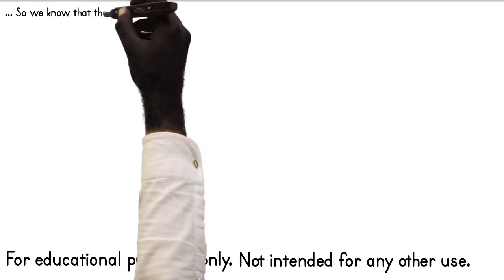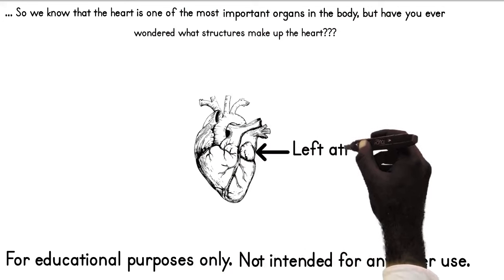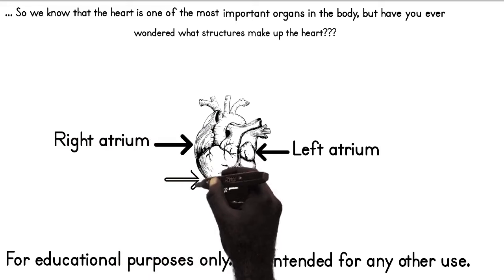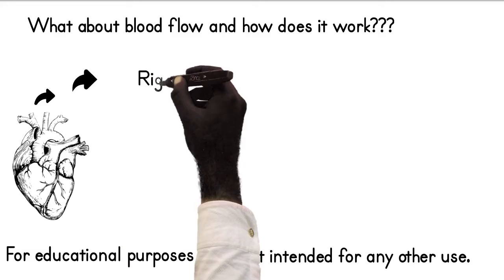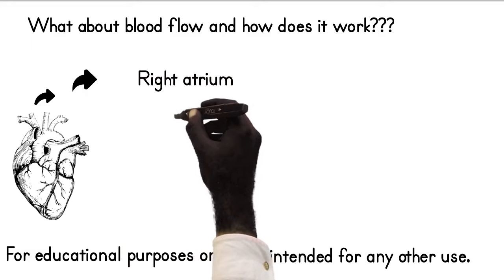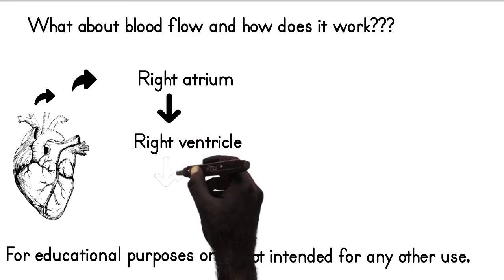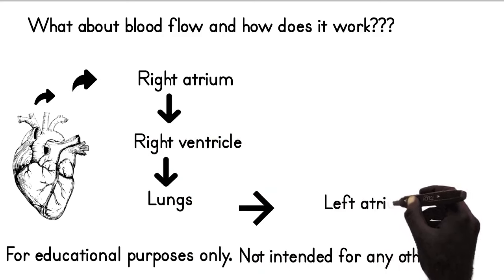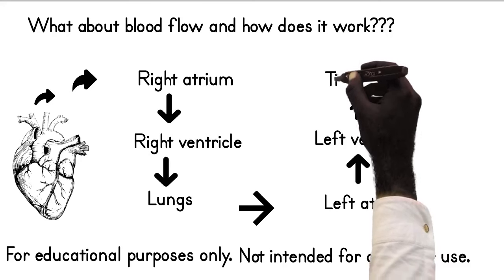Easy Way to Remember Heart Anatomy & physiology